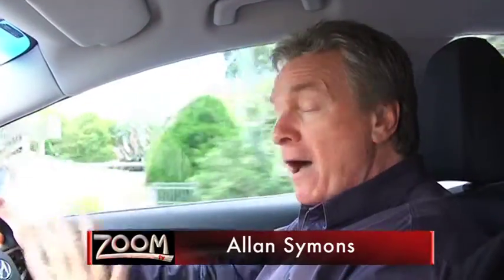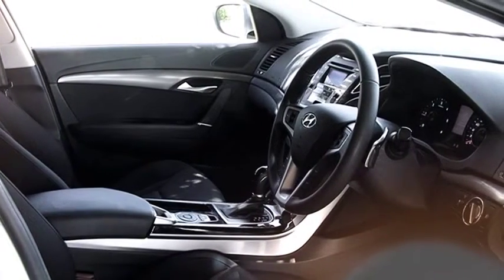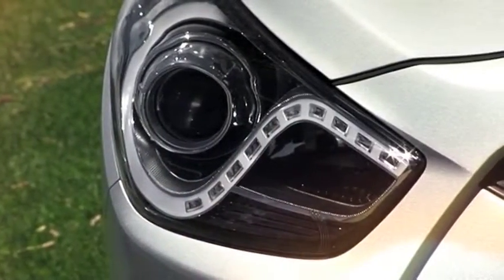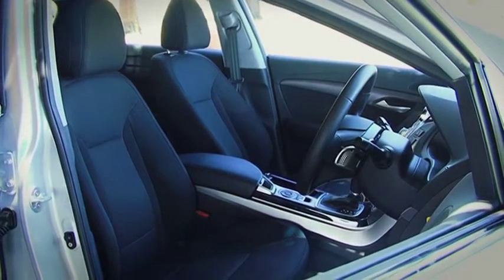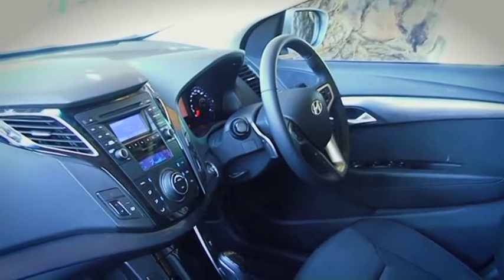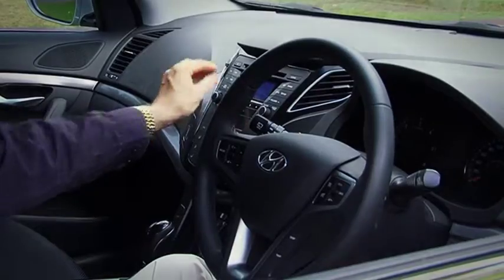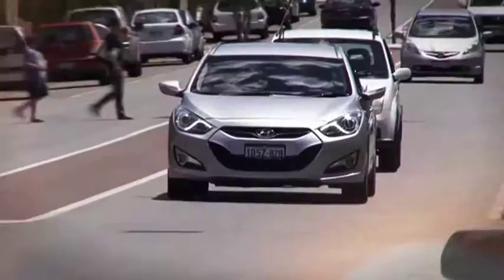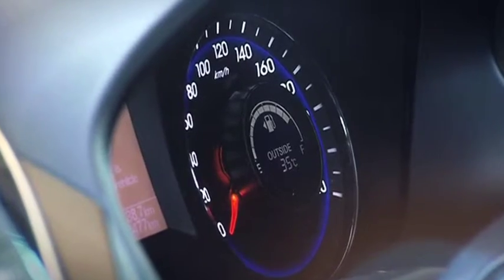Zoom TV on 7mate S02E02 Hyundai i40 Wagon